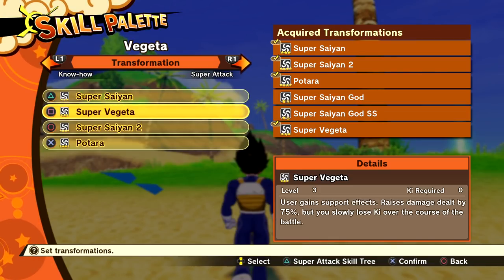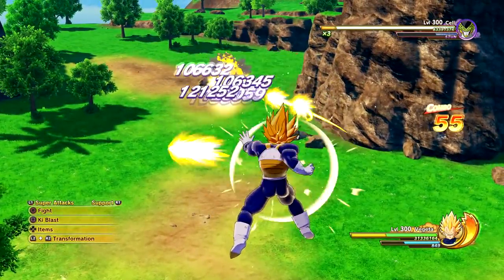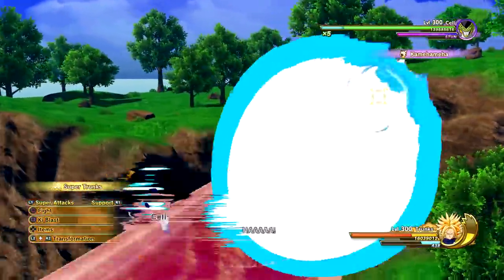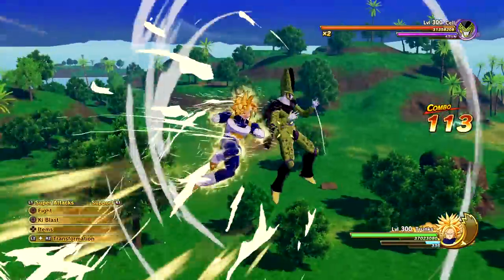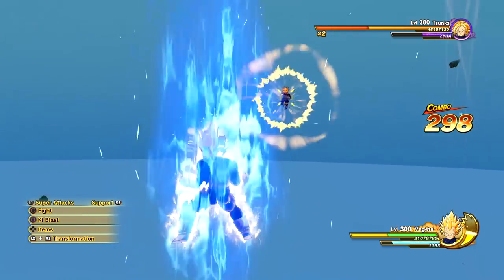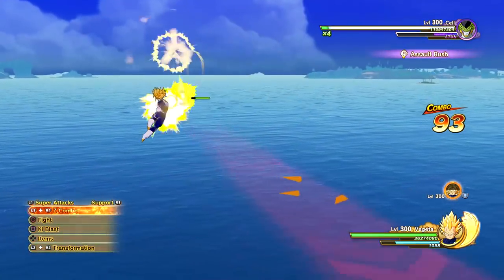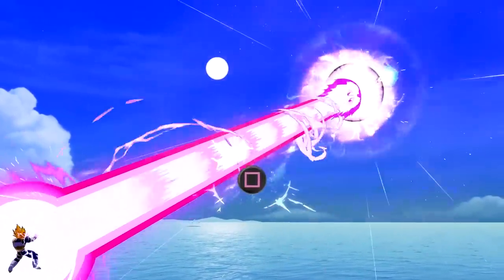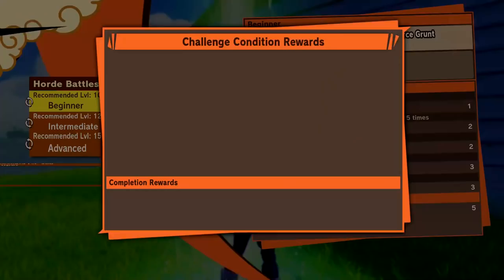Dragon Ball Z: Kakarot - Transformation Update! New Super Saiyan Grade Forms Mod Gameplay